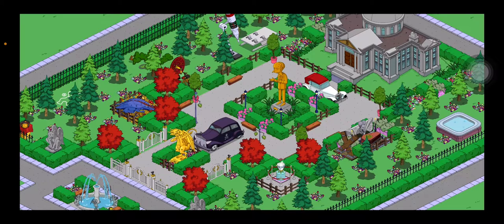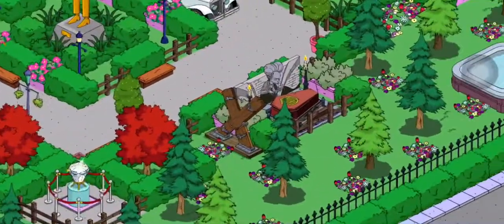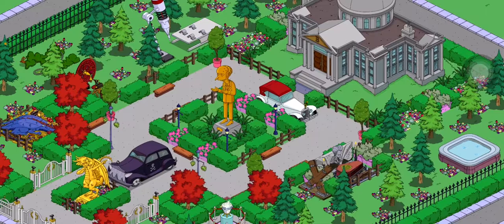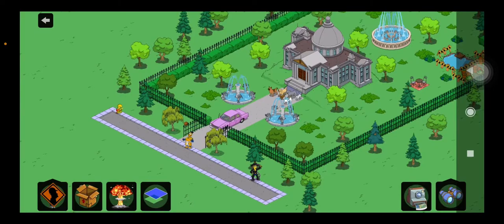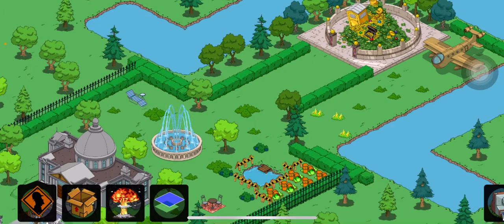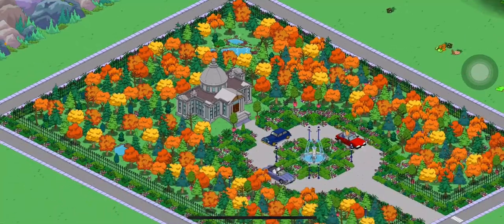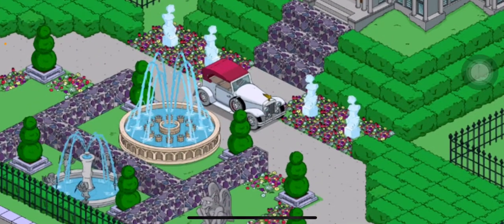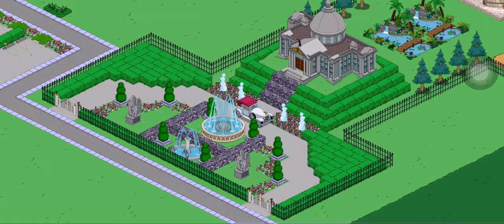Competition #7 | Burns Manor Designs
Thanks to juggnn for the great thumbnail!